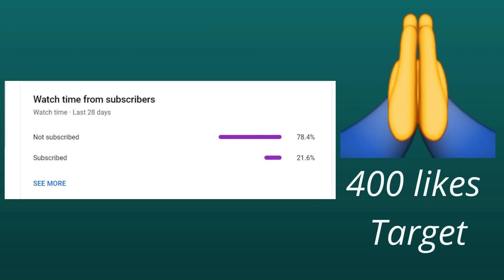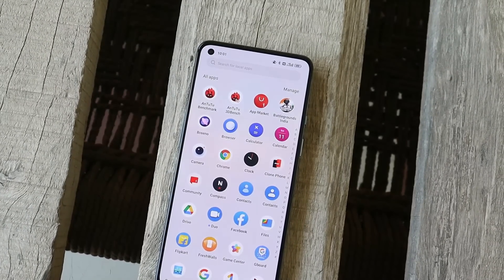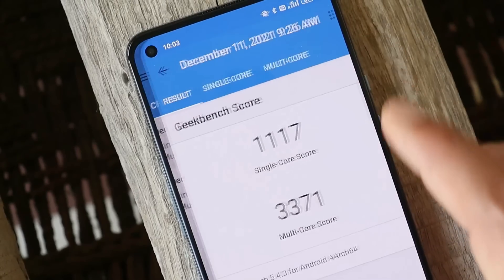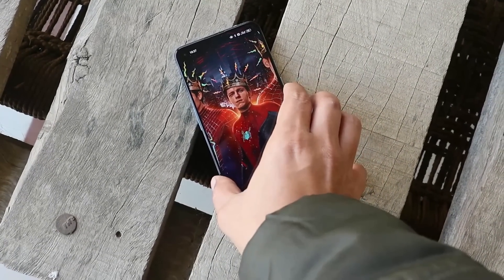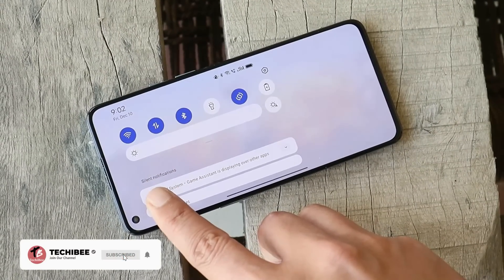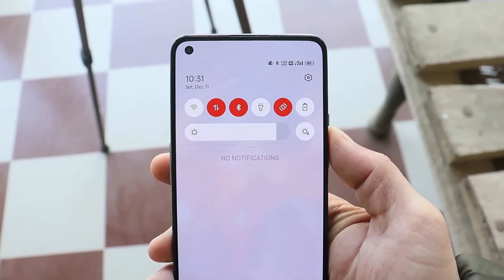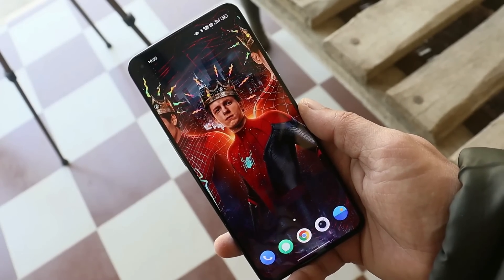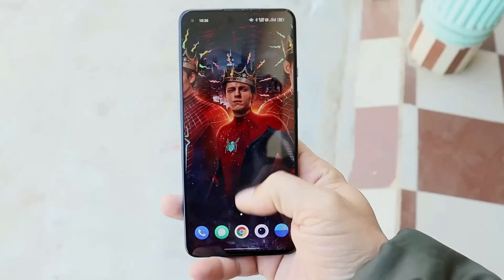New update for Oneplus 9 & 9 pro-Second Stable ColorOS 12 C.38 - Better ANDROID 12 NOW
Oneplus rolling out a new update of ColorOS 12 C.38 second stable OTA based on Android 12 for Oneplus 9 & 9pro with Some fixed over the previous stable build of ColorOS 12.